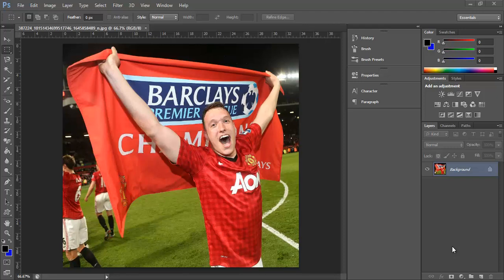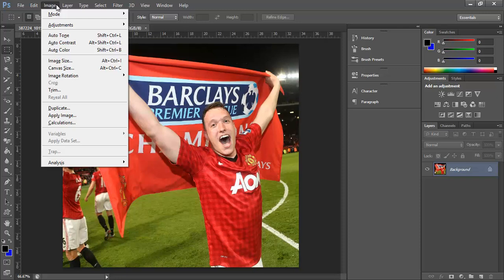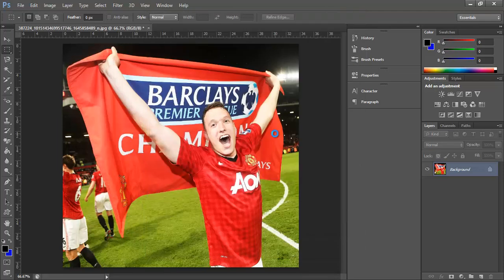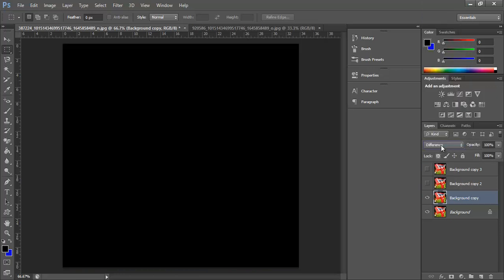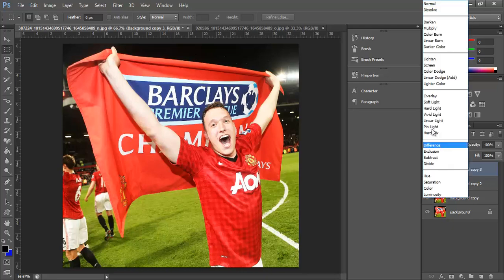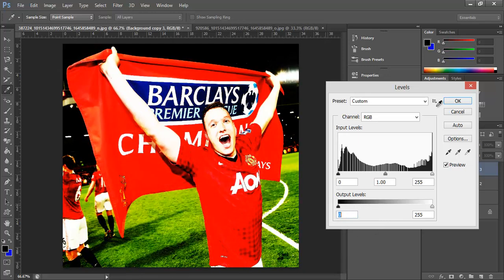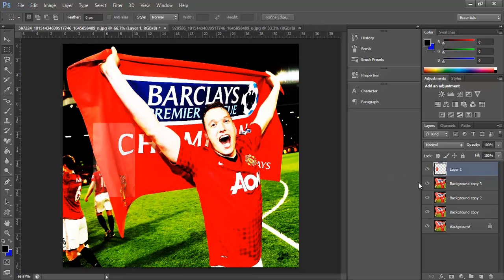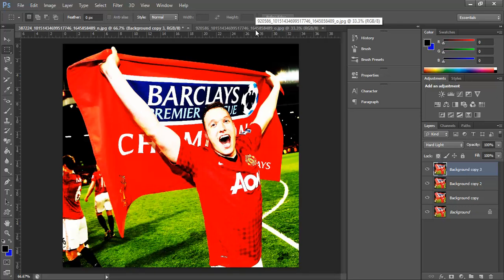Photoshop CS6 Tutorials: Make photos/images look better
In this tutorial I use some simple adjustment and image layers to change the look and style of a photographic. These are really simple and can make any image look instantly better.

If you have any comments or questions. Please, let me know.